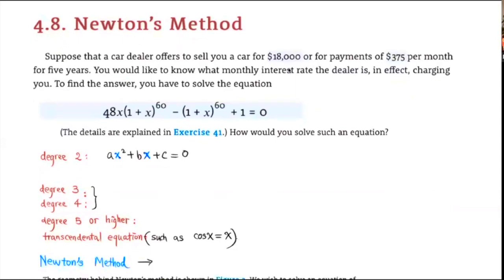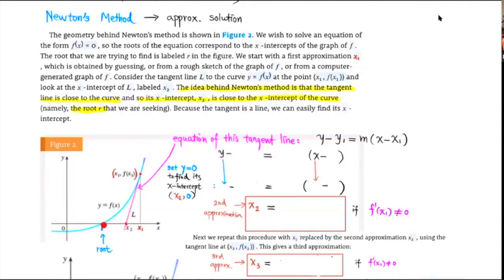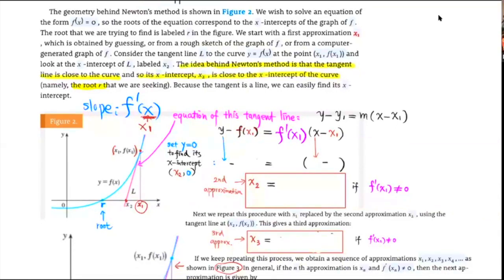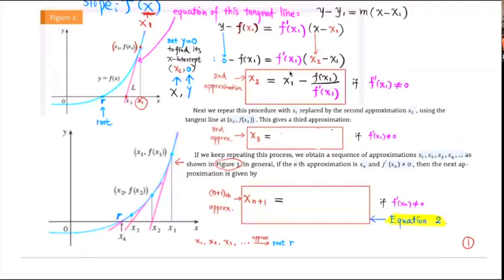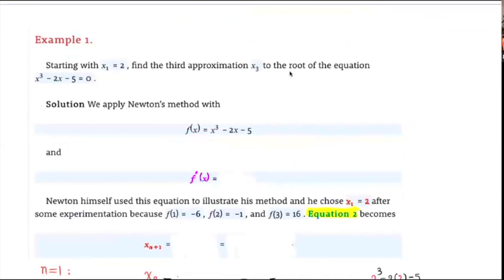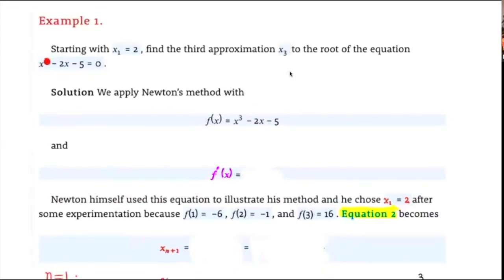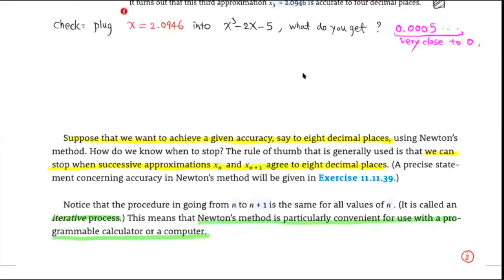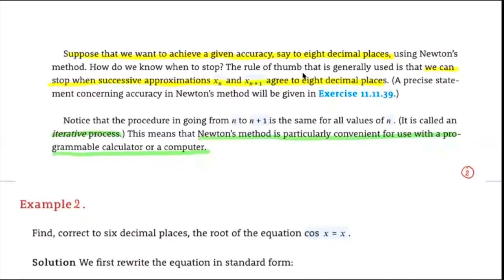Math 110A 4.7 Newton's Method to approximate the roots, Part A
This video explains the geometry behind Newton's Method.  We also apply Newton's method to solve a 3rd degree polynomial equation, which is the same equation that Newton himself used to illustrate his method.